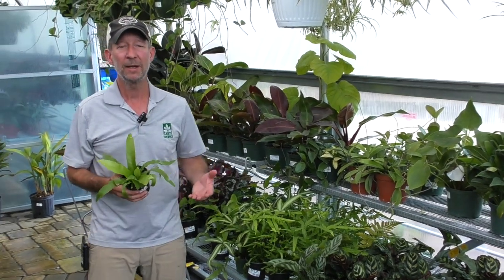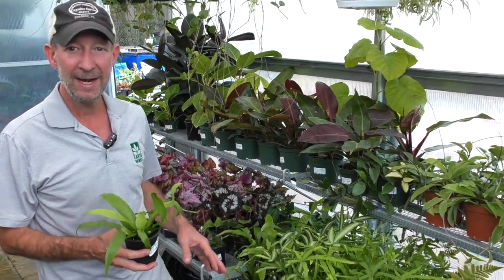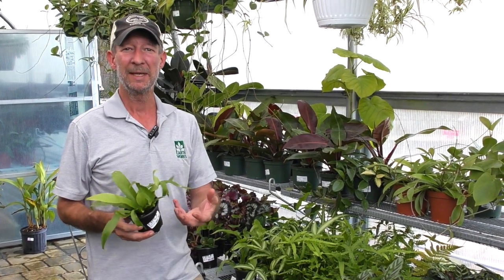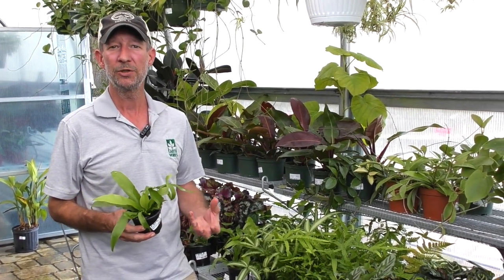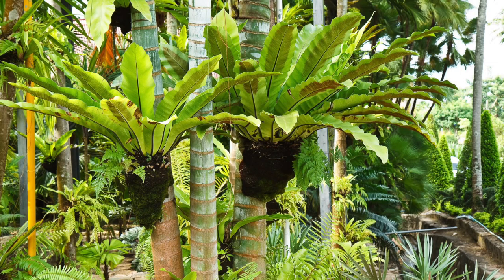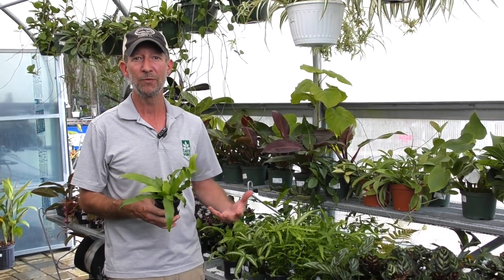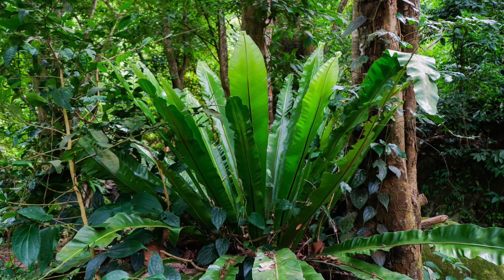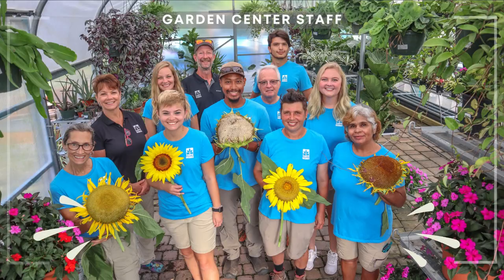Birds Nest Fern Growth Habit & Care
Matthew Barlow, Earth Works Gardens manager, discusses the bird's nest fern and other ferns' general growth habits and care. See all our fern collections at